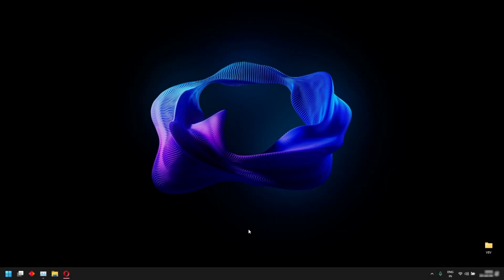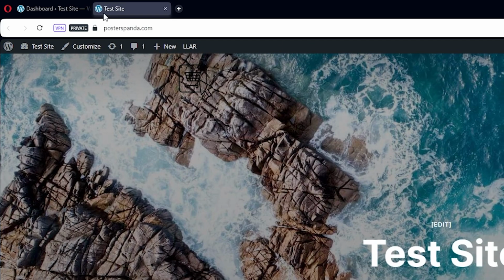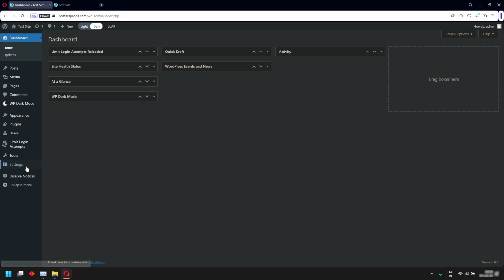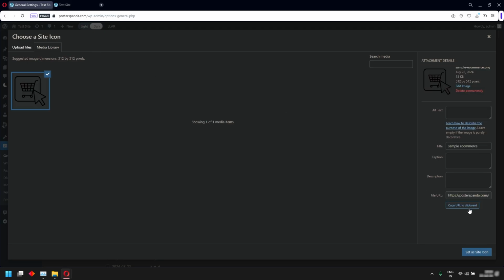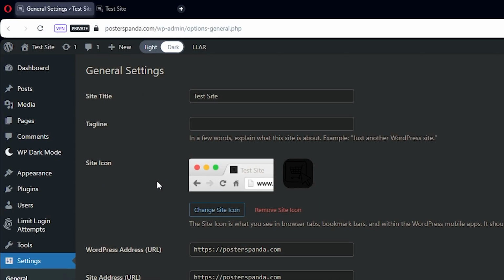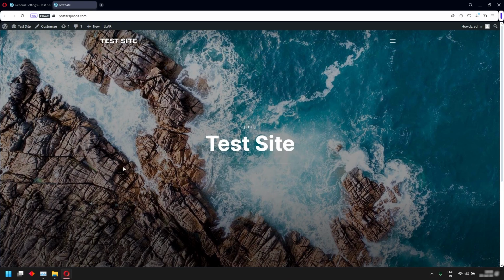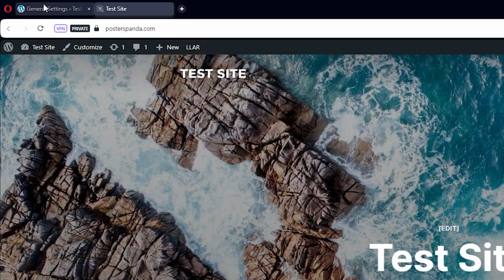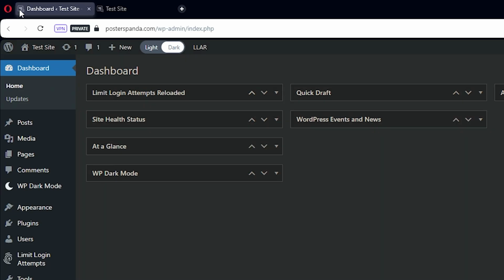How to Change the Favicon (browser icon) on WordPress Website | Tutorial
Want to give your WordPress website a unique touch? In this tutorial, I'll show you how to easily change the favicon, also known as the browser icon, on your WordPress website. The favicon is a small but powerful element that can enhance your site's branding and make it stand out in browser tabs and bookmarks.

This video covers:

1. What is a Favicon: Understand what a favicon is, and where it appears.
2. Designing a Favicon: Tips for choosing the correct dimensions of a favicon so that it looks great in browser tabs.
3. Uploading Your Favicon in WordPress: Step-by-step instructions on how to add or change the favicon using WordPress's built-in tools.
4. Older WordPress versions Favicons: If you're on old versions of WordPress, the built-in setting ight not be available. So I'll show you an alternate way of customizing your WordPress FavIcon.
5. Testing and Verifying Your Favicon: Ensure your new favicon displays correctly.

📖 Prefer reading?
Check out the written version of this tutorial on my blog! It includes all the steps covered in this video, plus extra tips and resources to help you out. Get the full step-by-step guide here: